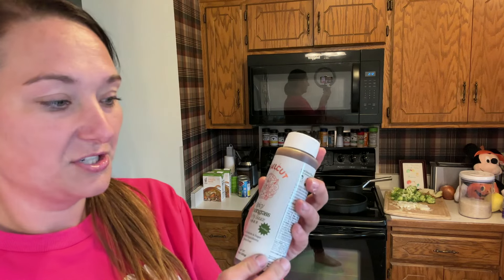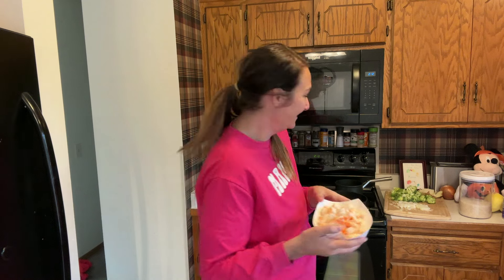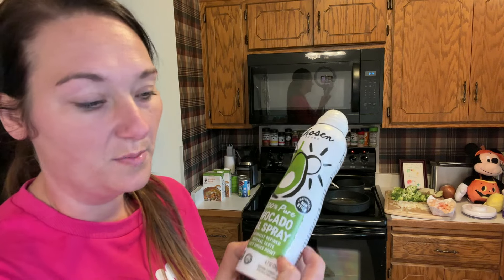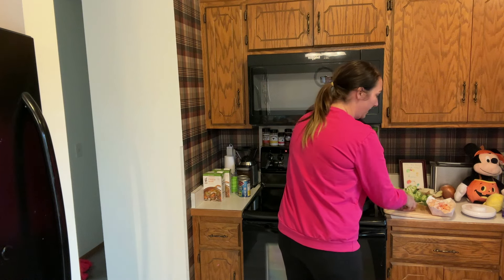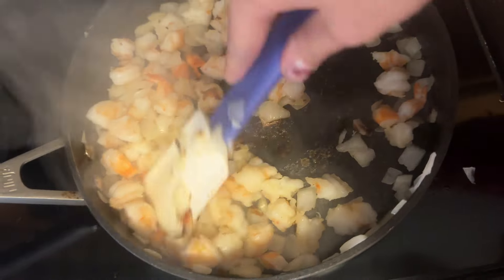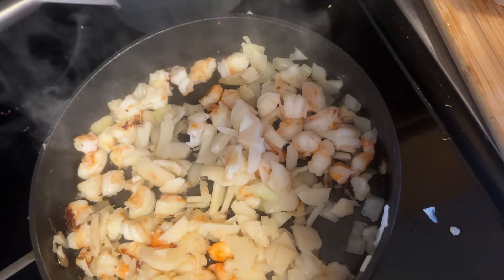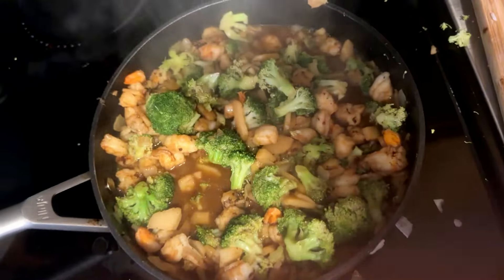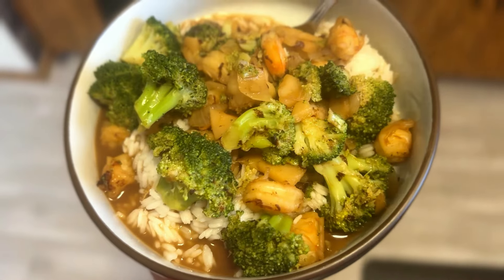A Meal You Won't Want to MISS l I Am OBESSED With This Meal Right Now l Healthy Eating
Follow on instagram as well for more inspiration at danielle shaylee

These are some of my favorite products!!

Best Stain Remover

Coffee Milk Frother:

My favorite popcorn maker:

My favorite popcorn flavorings: